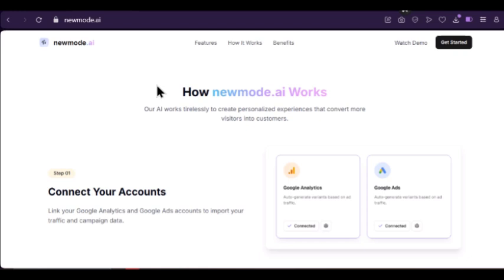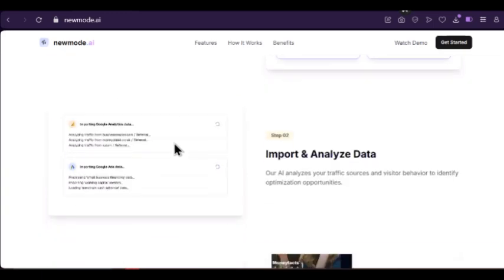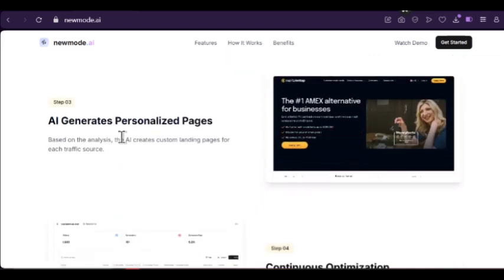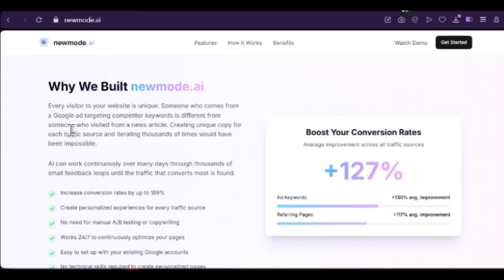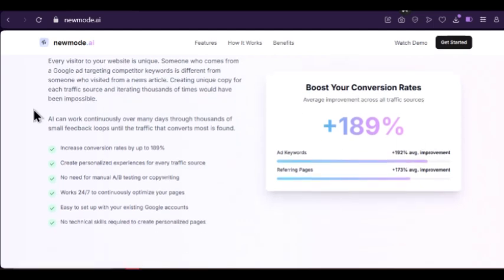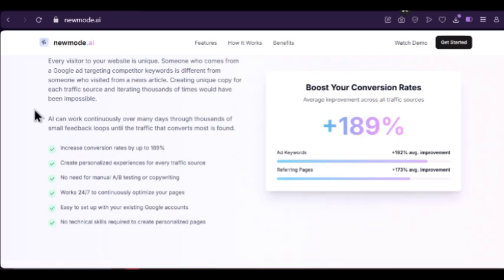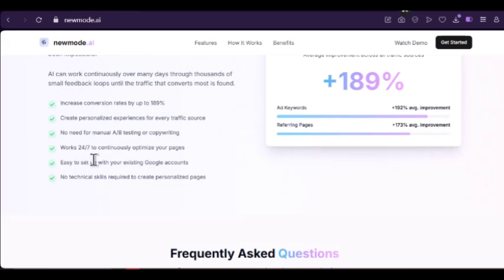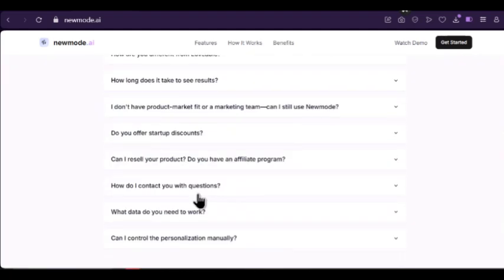A QUICK REVIEW OF NEWMODE.AI: Personalize Your Website For Every Visitor, Ad, Campaign and Referral.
In This Video, you will learn about A QUICK REVIEW OF NEWMODE.AI: Personalize Your Website For Every Visitor, Ad, Campaign and Referral.

AI landing page personalization,

website personalization,

personalized user experience,

marketing automation,

website optimization,

AI technology in marketing,

review of newmode.ai,